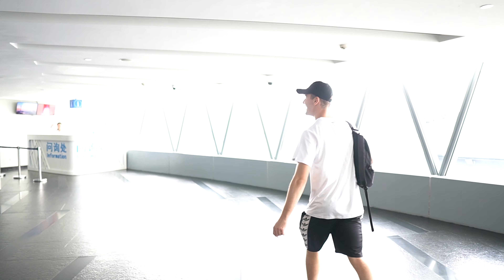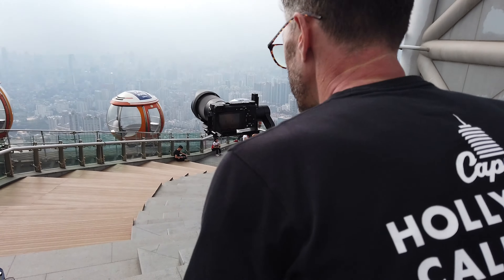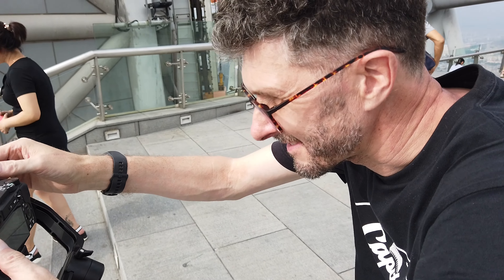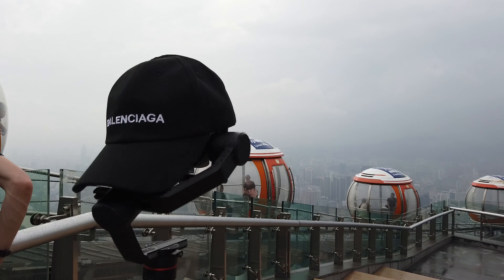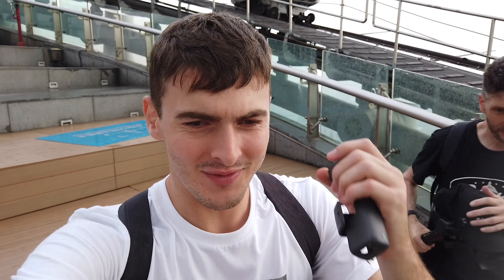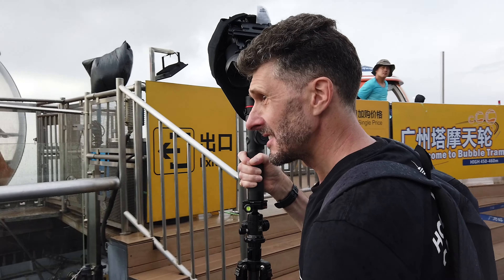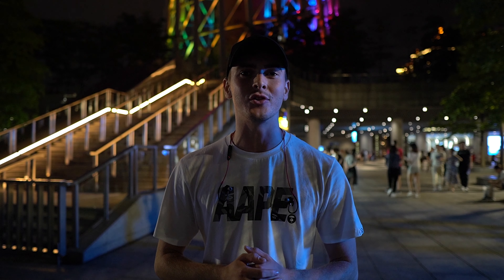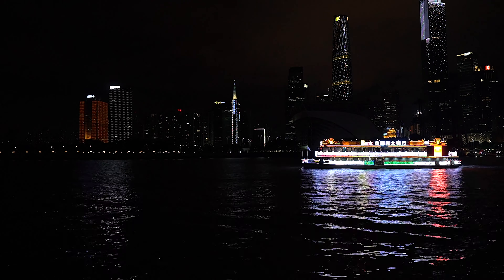Canton TV Tower Building (China) 遊廣州｜天空之城無敵美景｜搭乘世界最高460米廣州塔觀景摩天輪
Our experience visiting one of the tallest outside observation decks in the world - Canton Tower in Guangzhou, China. There are three different view points at separate heights, with a sky drop and bubble tram at the top!

The New Fools - Pandora
The New Fools - Where's My Swag